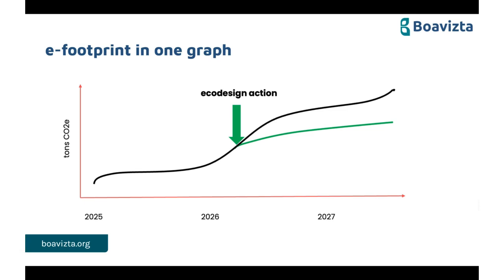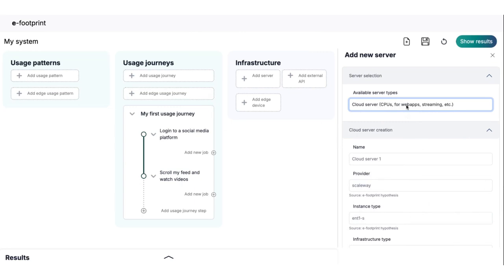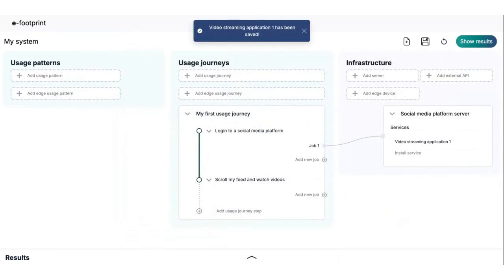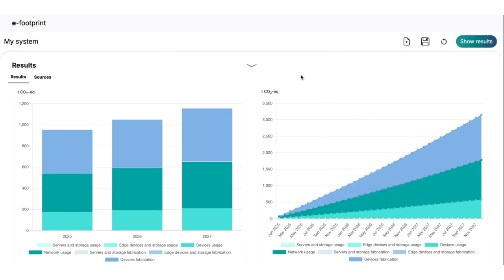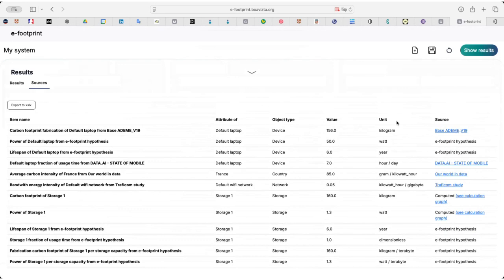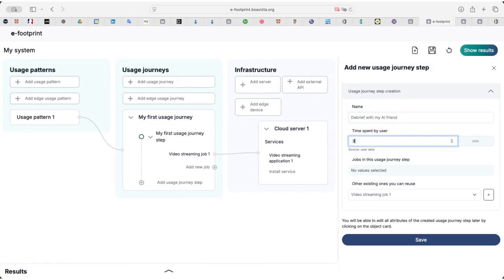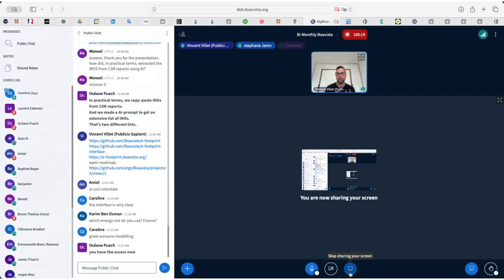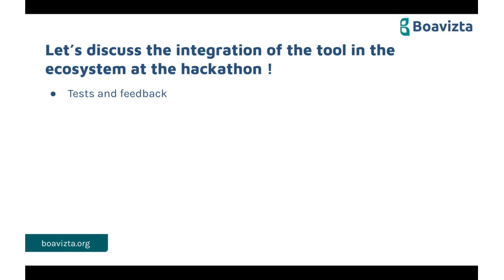Official release of the e-footprint interface - Vincent Villet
Official release of the e-footprint interface
Vincent Villet

BiWeekly Boavizta  Présentation du 26 Octobre 2025